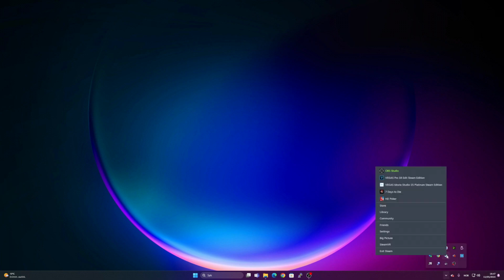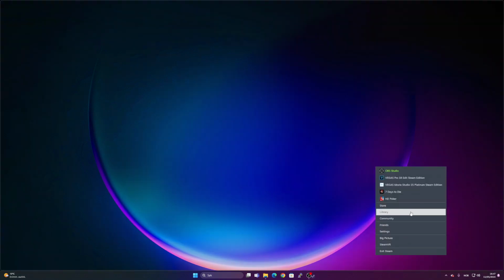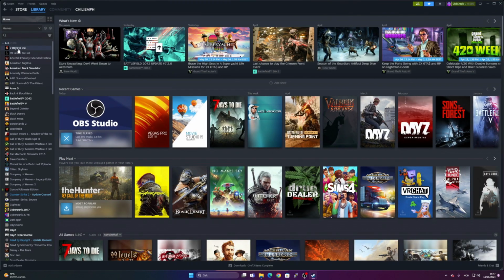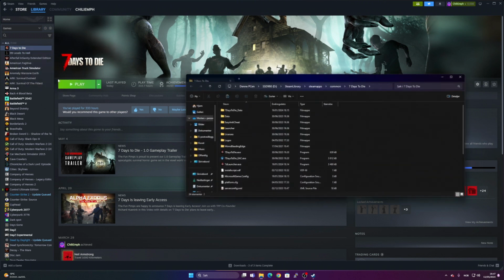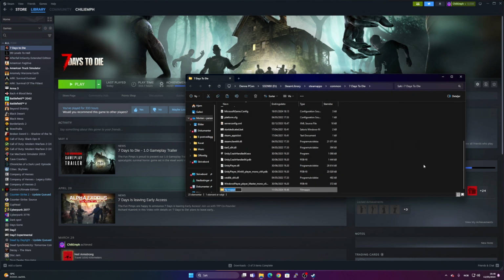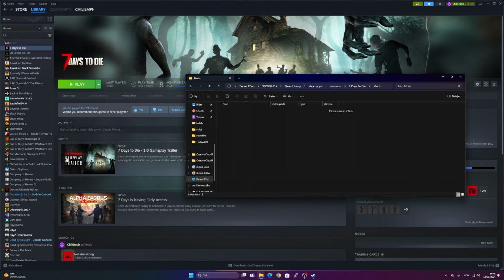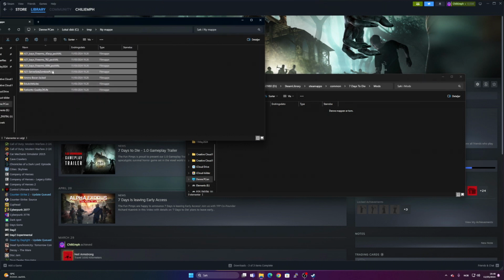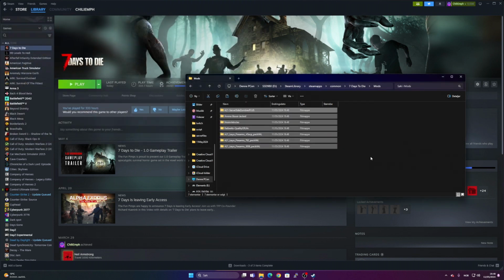How to install mods on 7 days to die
Just a quick tutorial on installing mods on 7 Days to die, handy if you are to play on a friends server that has mods installed.